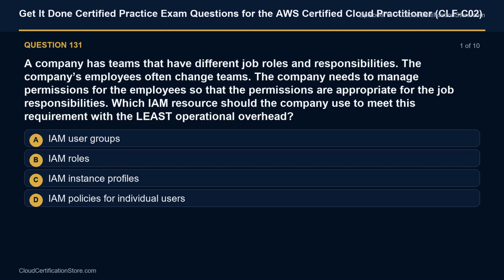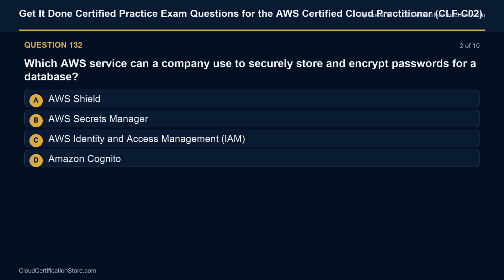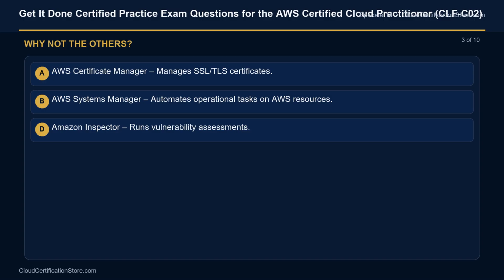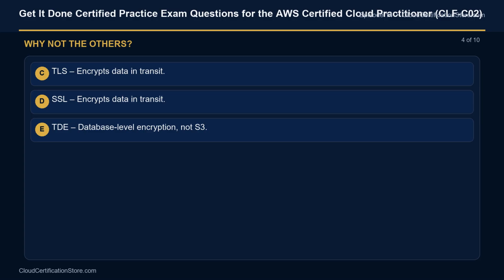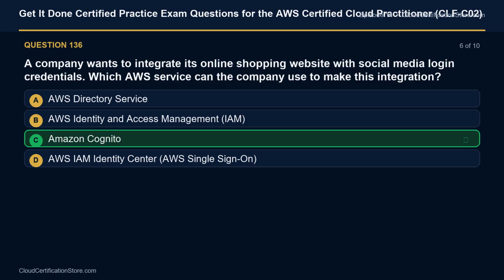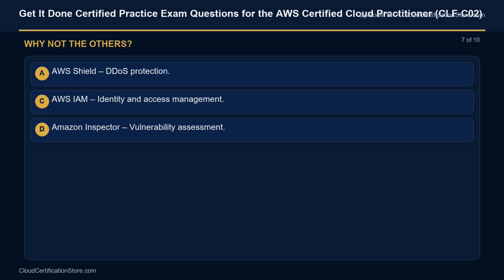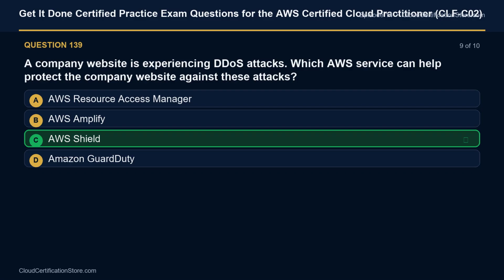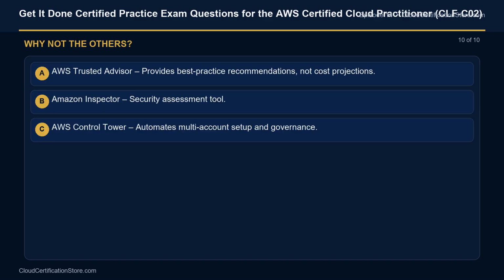Get It Done Certified AWS Certified Cloud Practitioner (CLF-C02) | Exam Q&A | Episode 14 (Q131-140)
Get It Done Certified AWS Certified Cloud Practitioner (CLF-C02) | Exam-Style Questions & Answers | Episode 14 (Q131-140)

Practice exam-style certification questions with answers and explanations.

📘 Want the complete question bank? These videos feature a selection from the full eBook, which contains 420 practice questions with answers and explanations.

Do not turn hours of video into even more hours of note-taking.

Get the PDF for under $10, or less with coupons, and jump straight to the material you need. Search it, highlight it, and review it whenever you want.

for dozens of free guides and more affordable certification exam resources.

Jump to a question:
00:00 Introduction
00:22 Question 131
01:45 Question 132
02:49 Question 133
03:59 Question 134
05:24 Question 135
06:22 Question 136
07:37 Question 137
08:35 Question 138
09:40 Question 139
10:44 Question 140